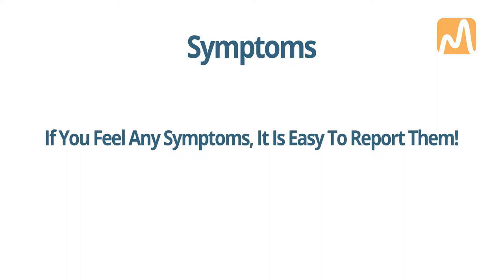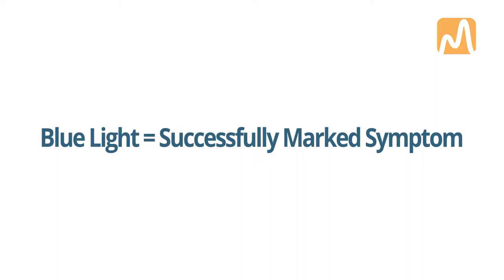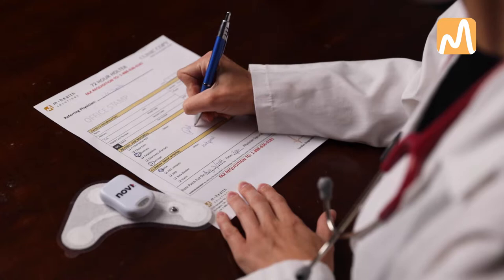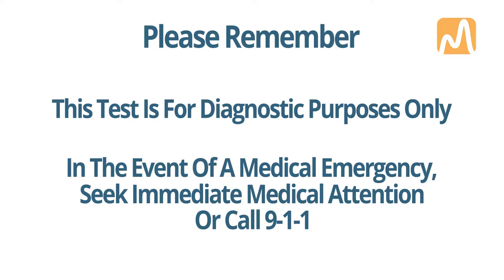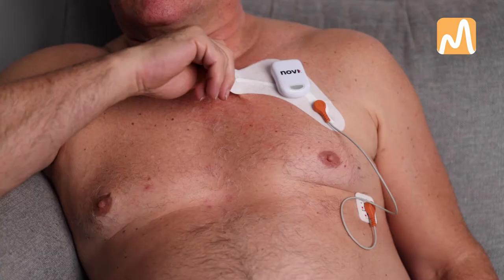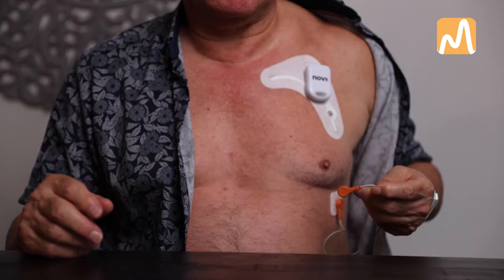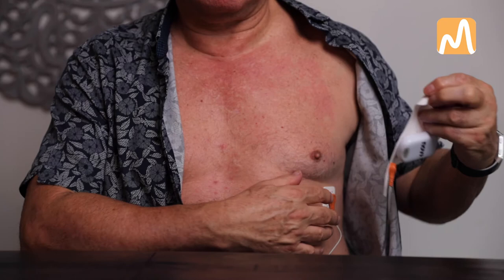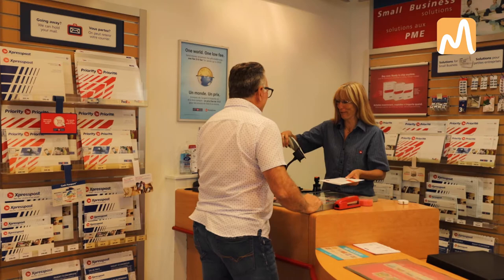72-Hour Holter Patch - Patient Instructions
0:27 – Reporting Symptoms
1:34 – In The Event of a Medical Emergency
1:45 – Important information (Do’s and Don’ts)
2:47 – Removal & Return
3:26 – Results
3:43 – Contact Information